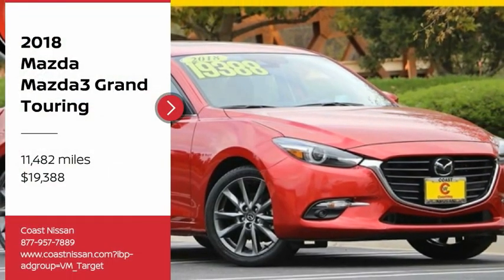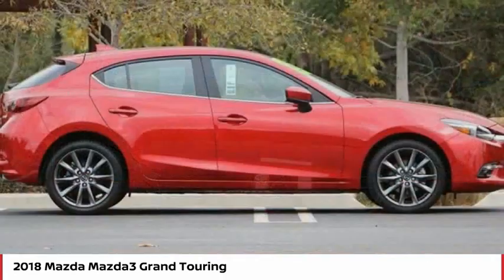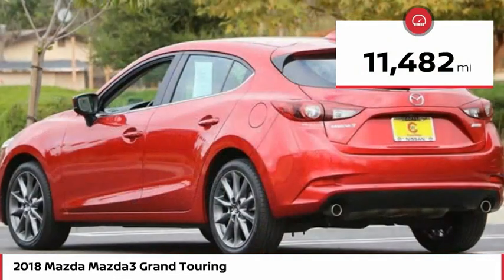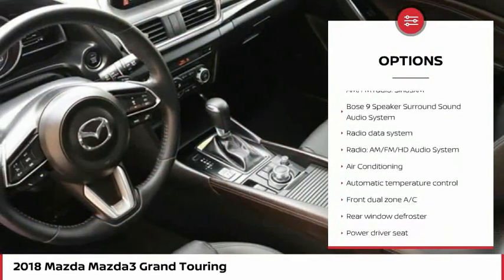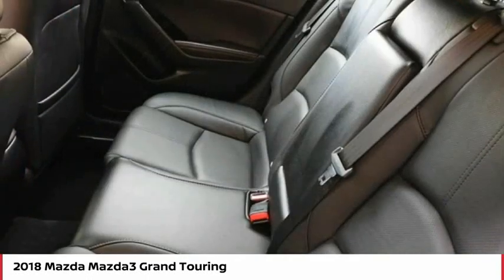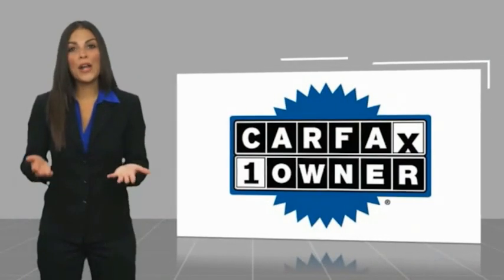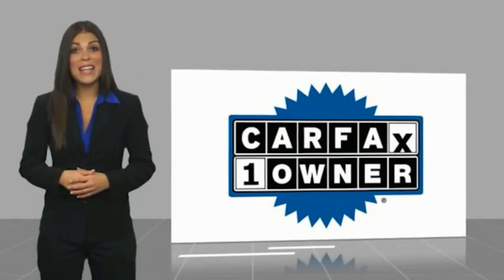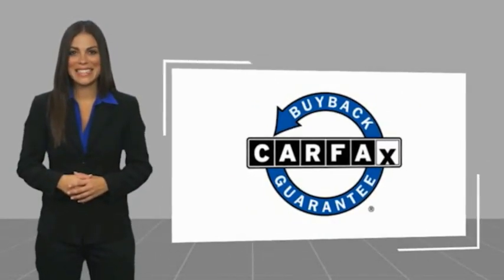2018 Mazda Mazda3 Grand Touring FOR SALE in San Luis Obispo, CA P2862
2018 Mazda Mazda3 Grand Touring

Coast Nissan
12150 Los Osos Valley Rd

Want us to come to you? No problem! In case we missed a picture or a detail you would like to see of this 2018 Mazda3, we are happy to send you A PERSONAL VIDEO walking around the vehicle focusing on the closest details that are important to you. We can send it directly to you via text or email. We look forward to hearing from you!  Red 2018 Mazda Mazda3 Grand Touring FWD 6-Speed Automatic SKYACTIV 2.5L 4-Cylinder DOHC 16V  Odometer is 20253 miles below market average! 27/36 City/Highway MPG   Awards:     2018 KBB.com Brand Image Awards  All used vehicles come equipped 3M Clear Paint Protection PKG for  395, Door Edge Guards & Door Handle Cup Inserts. Comes with 10 Year Warranty & Free Replacement on 3M PKG, This package is in addition to any and all sale price listed on-line or at dealership San Luis Obispo, SLO, Arroyo Grande, Pismo Beach, Paso Robles, 93405,  Vehicle price and availability are subject to change without notice.